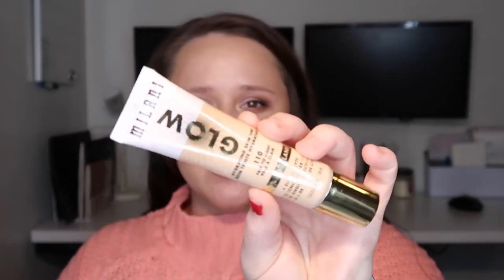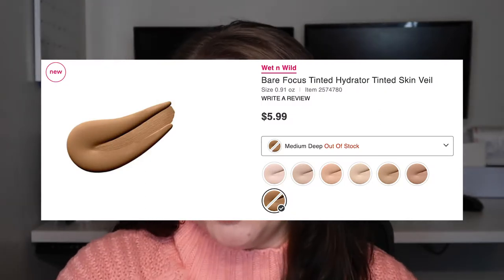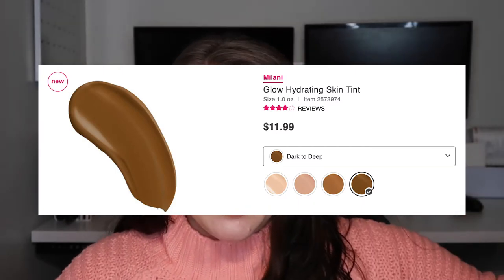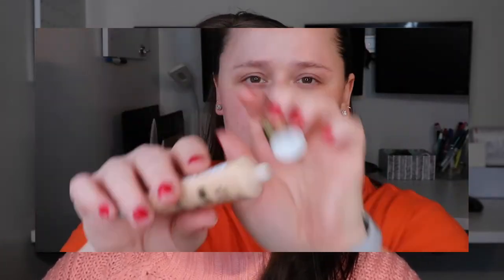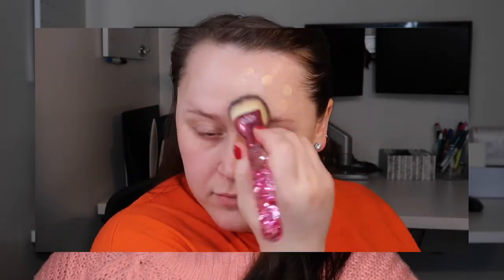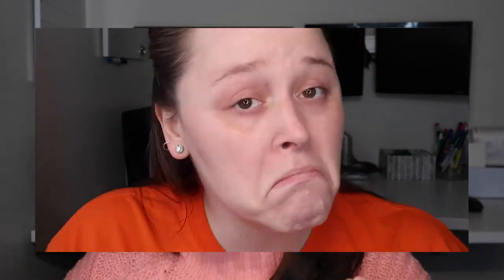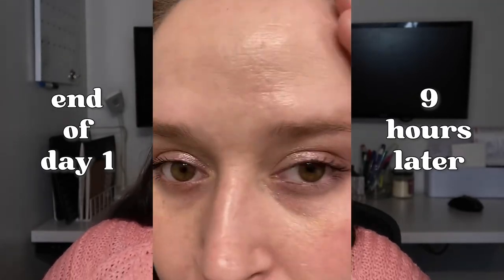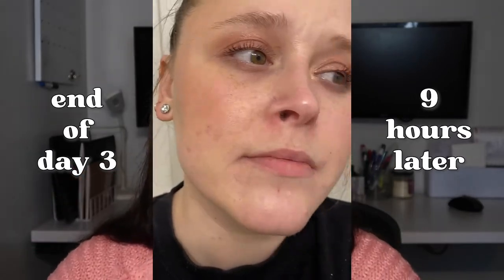Testing the MILANI GLOW HYDRATING SKIN TINT in a 3 Day Wear Test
Hey! In today's video I will be testing the Milani Glow Hydrating Skin Tint in a 3 day wear test. Each day I wore the Milani Glow Hydrating Skin Tint for at least 9 hours. I love doing 3 day wear tests because it really helps me to gather my full thoughts and opinions on foundations.

I was so excited to test out this Milani Glow Hydrating Skin Tint as soon as I saw it had Squalene in it. As a dry skin girl, I love any type of foundation that really acts as a second layer of skincare. Milani Makeup definitely feels a bit more luxe especially for being drugstore / affordable. They're branding and packaging definitely has a higher end vibe to it and I love that also.

** The Milani Glow Hydrating Skin Tint is currently only available at Ulta **

WHATS ON MY FACE:

Main portion of video:
wet n wild photofocus concealer
becca hydra powder
sephora microsmooth power
maybelline city bronzer in 100
colourpop x kathleenlights blush in i need space
colourpop single shadows in conundrum, silver lining, nectar, ringer

Day 1 Clips:
essence brighten up powder
profusion bronzer
elf puddy blush in tahiti
milani blush in romantic rose
nyx high glass finishing powder in light
elf rose water palette
maybelline gel eyeliner in smooth walnut
essence lash princess false lash effect
nyx lip pencil in nude pink
maybelline lifter gloss in ice

Day 2 Clips:
esence brighten up powder
physicians formula bronzer
tower 28 blush in magic hour
pat mcgrath mothership mega celestial divinity
juvias place lip liner in sweet nothing
juvias place lipstick in a mauve moment

Day 3 Clips:
salt new york contour, bronzer light & light medium
becca under eye corrector in light med
ABH norvina palette
Eloise get glowed in ice queen
PMG under eye powder
loreal matte lipstick in 800

MOST USED BRUSHES:
BRUSHES USED:

Sigma E30 pointer brush

ABOUT ME:

Hi! I'm Amy. lol

MY SKIN TYPE: 31 years old, skin is mostly dry these days thanks to Retin-A

*I only recommend products I know and love and appreciate if you decide to support me and use my links.